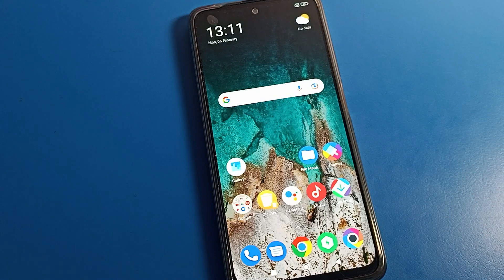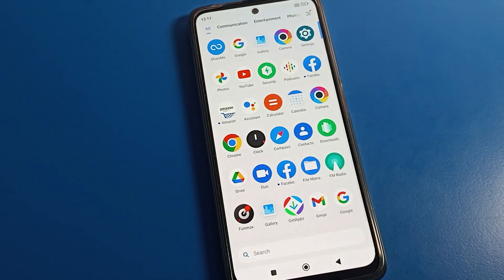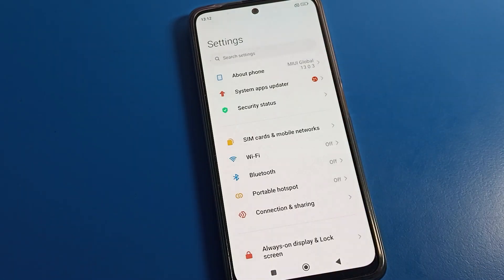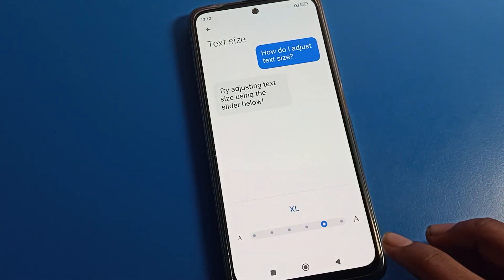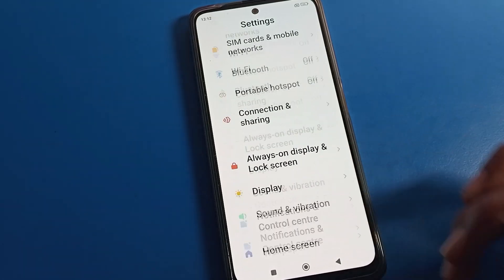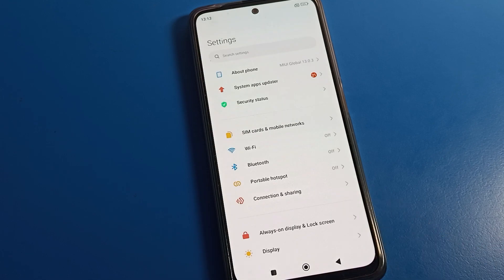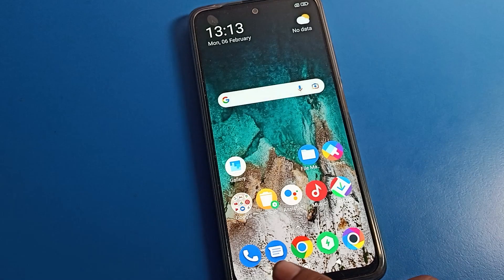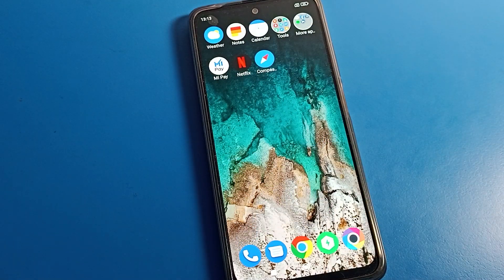Display setting Poco x5 pro | how to change Font size on poco phone